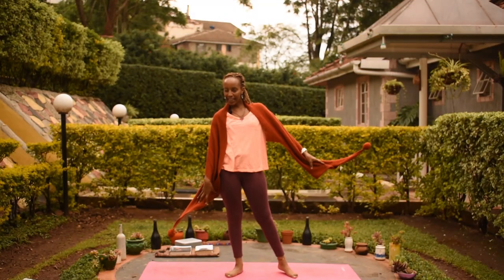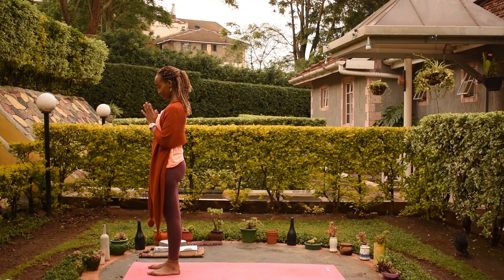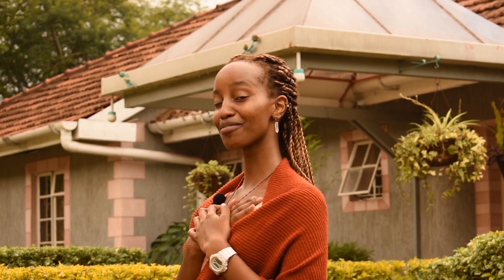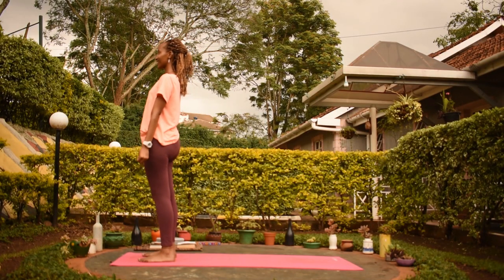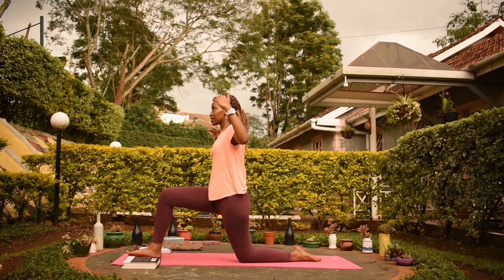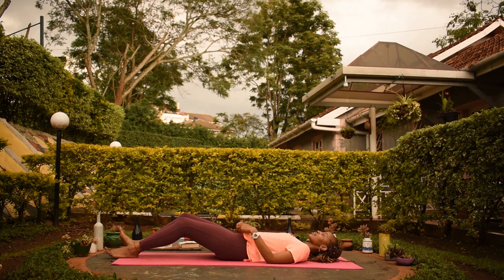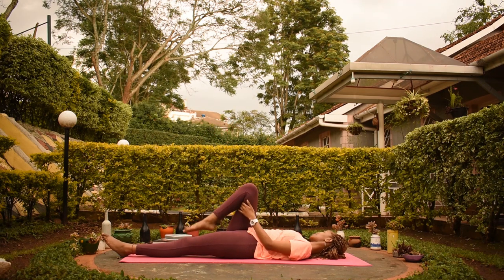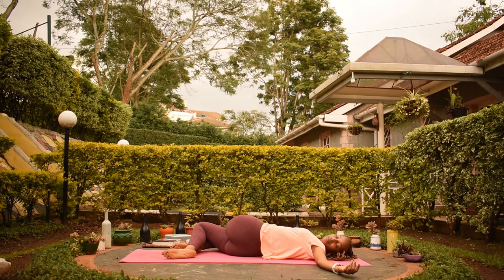Yoga for Love | Move with Love | Yoga with Nunga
Today we dive into our Hearts, we spread love to everyone and everything as we fill our cups with the unconditional Love that is within.

As we work on strength and flexibility, we move with love , we move with the breath that is the Spirit, we observe our narratives about the self and we make these more compassionate. We soften more, we come as we are and we love ourselves as we are today. We connect to our core, we find that integrity and we honor ourselves.

Let's Flow ,

and spread Love!

MUSIC

Yoga With Nunga recommends that you consult your physician regarding the applicability of any recommendations and follow all safety instructions before beginning any Flow. When participating in any exercise, there is the possibility of physical injury. If you engage in this exercise you agree that you do so at your own risk, are voluntarily participating in these activities, assume all risk of injury to yourself.